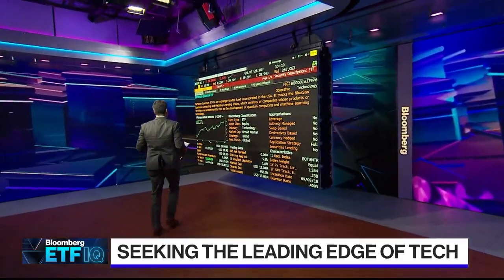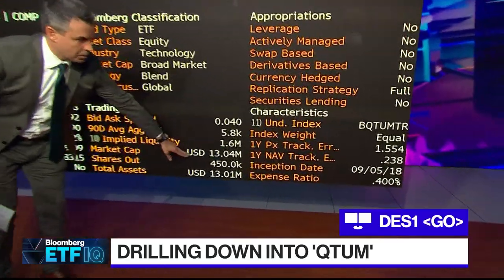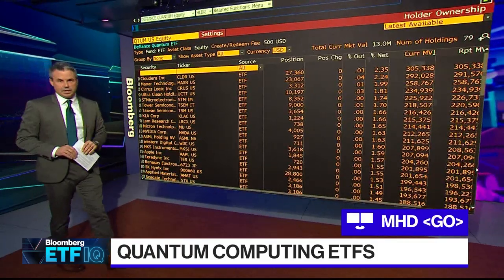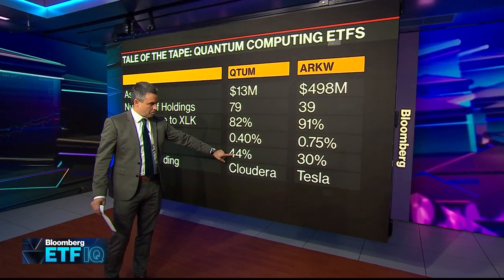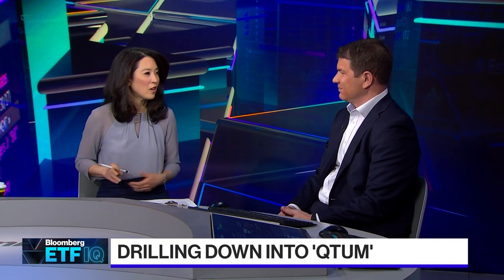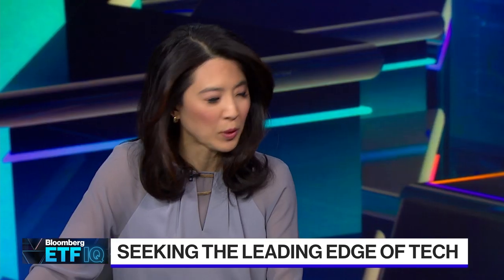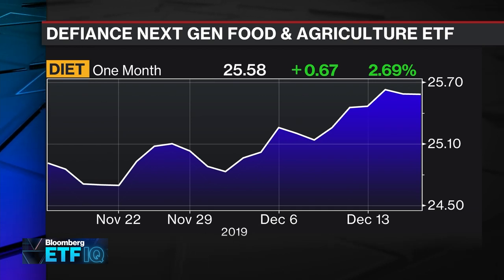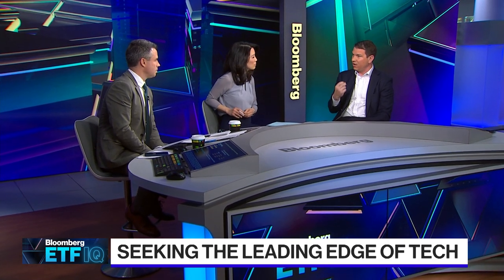An ETF Looks to Make A 'Quantum' Leap in the Investing World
Dec.18 -- Bloomberg's Eric Balchunas and Scarlet Fu break down the Defiance Quantum ETF (ticker: QTUM) with Paul Dellaquila, president of Defiance ETFs. The fund tracks companies whose products or services are predominantly tied to the development of quantum computing and machine learning technology.